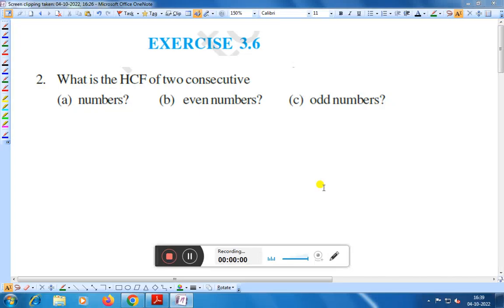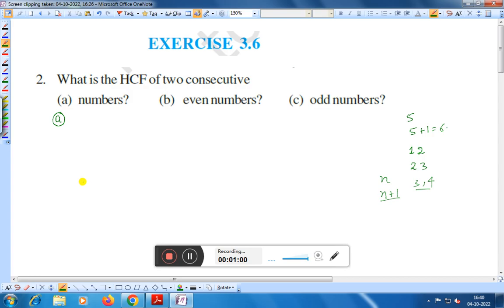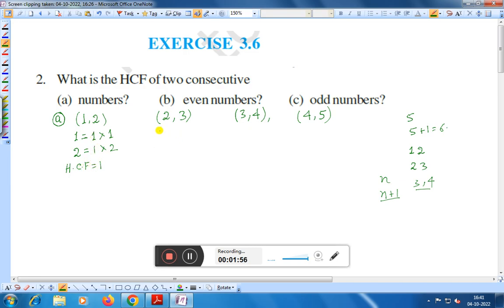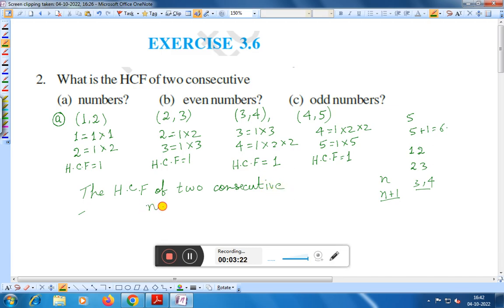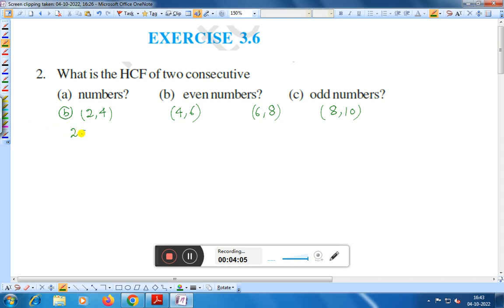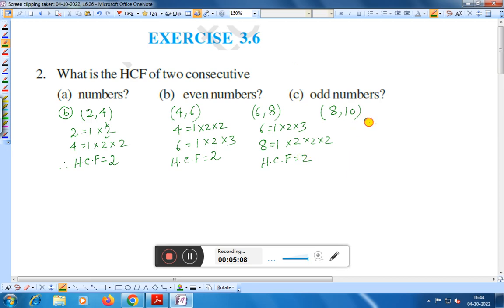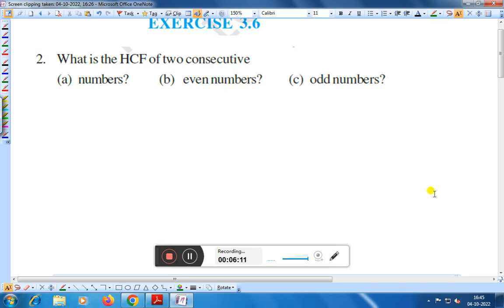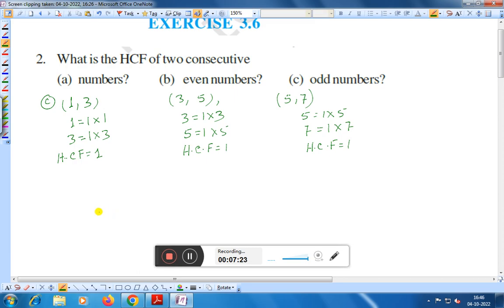EXERCISE-3.6 ,Q.NO-2 ,PLAYING WITH NUMBERS,MATHS CLASS-6,CHAPTER-3